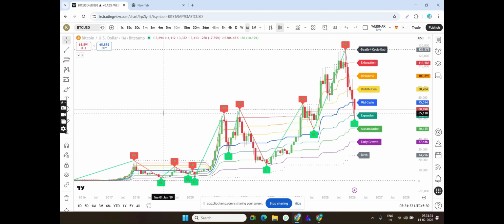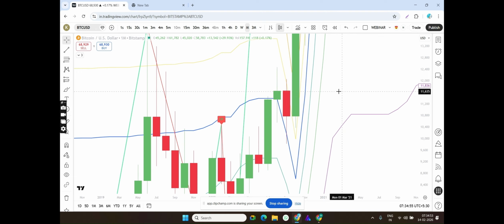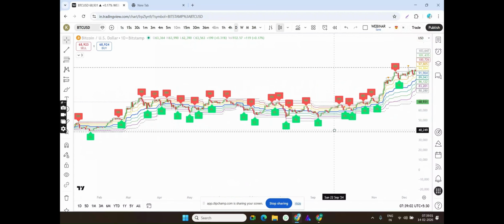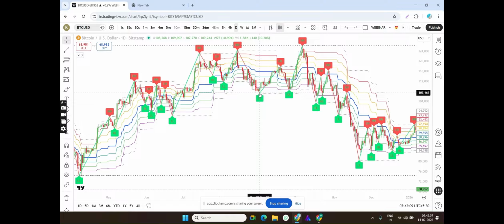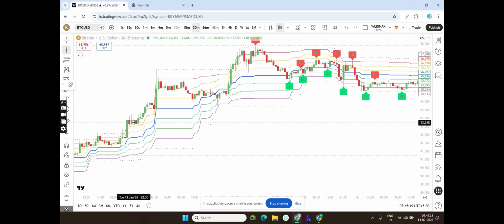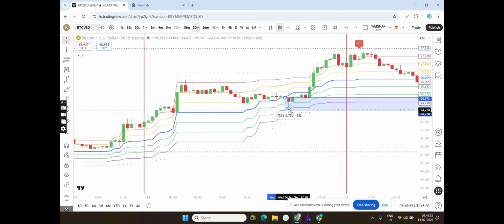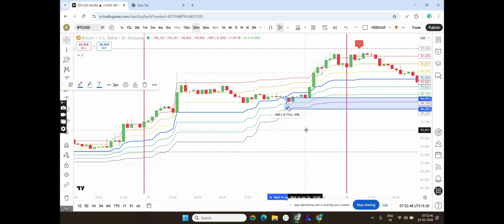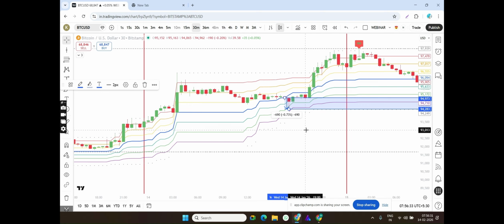HOW TO USE GANN SUPREMACY VER 369 ON BTCUSD BITCOIN.... TREND IDENTIFICATION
I am not a SEBI Registered Analyst. Use your discretion before using any information given here. Consult your Financial Advisor before acting on this information given. I am a Gann student. Always fascinated by his method of market analysis. Researching Gann methods for more than 25 years. developed my own understanding of Gann Methods as applicable to markets. Advocating the learning and findings of Gann Research to my mentees. My passion for teaching drives me most. My students are always in awe of my energies in teaching and full support given by me in their individual journey of Gann studies. I am a task master when it comes to tackling students who lack the early enthusiasm in their learning of Gann studies. If you have the passion for learning and mastering Gann Techniques you are welcome to my world of Gann Analysis. As you know this a data driven analysis the only need of analysis of any security in markets is the authentic data and we are on a highway of that particular security. We can fine tune it and match its rhythm of Gann Vibrational Analysis. All are welcome from all over the world be it any market bring me the data and we are ready to start. Thanks for reading it till here. Be my guest and visit our for more details in the blog articles and to learn from our various courses offered.